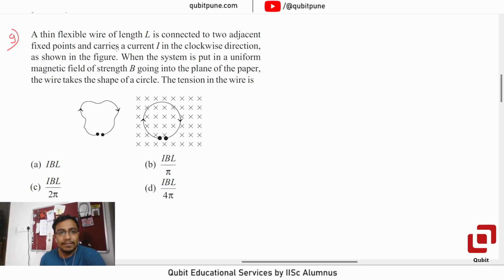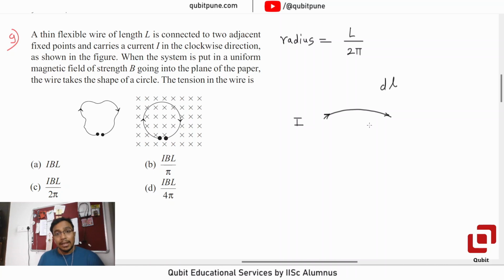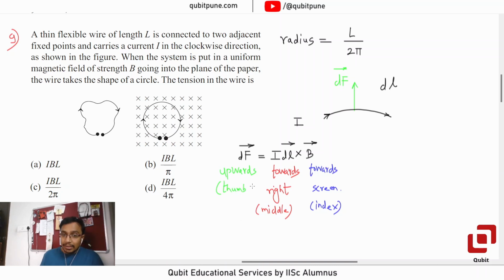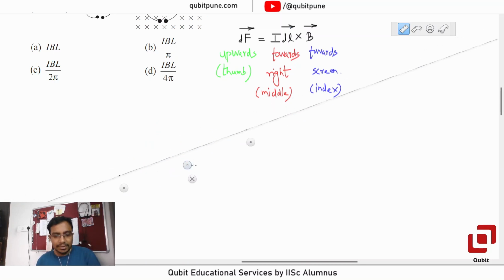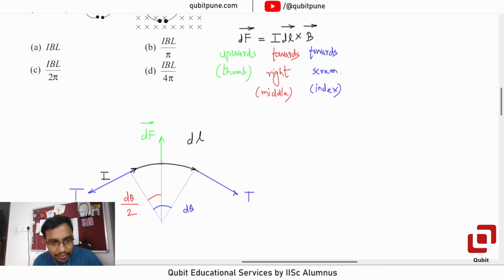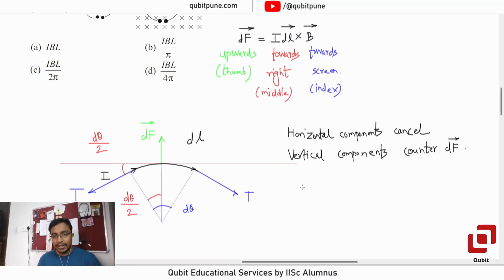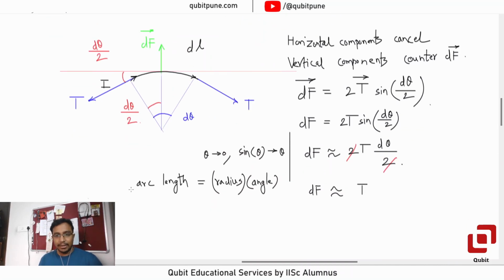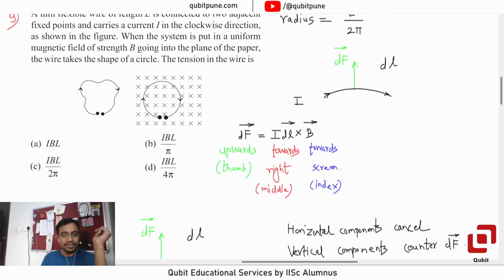Tension in Wire due to Magnetic Field | INTEGRATION in Physics | IISER Aptitude Test 2024